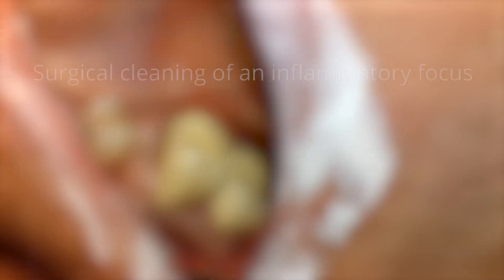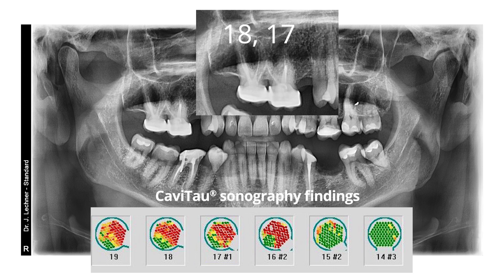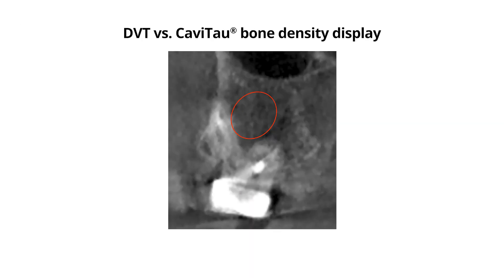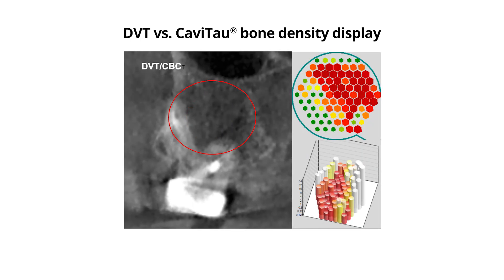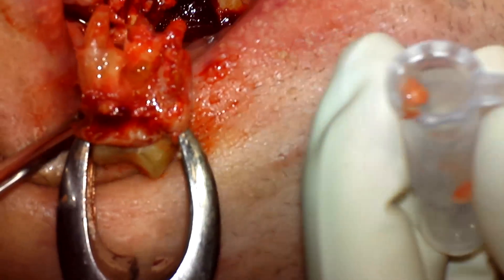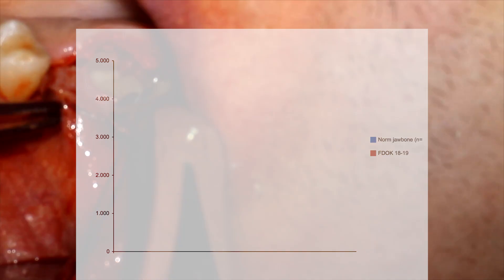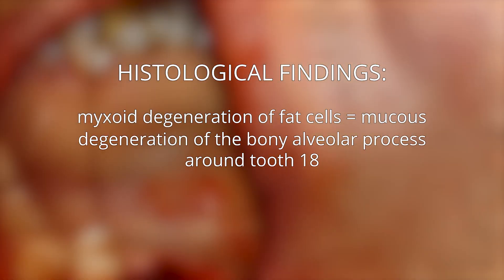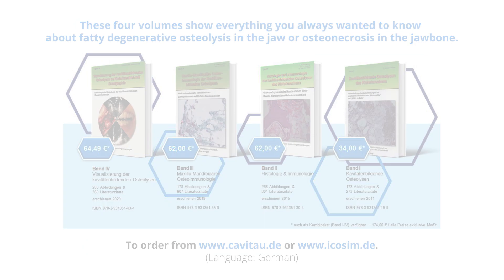LIVE-OP Surgical cleaning of an inflammatory: ALS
Dr. Lechner - outstanding dentist and scientist with over 40 years of experience.
Effective FDOK- removal: with patient with the finding ALS once again successfully relieved by Dr. Dr. Johann Lechner.
If you would also like to learn more about the effectively correct FDOK- relief, then become a member now and learn more about the "NEW Integrative Oral Medicine".
Chronic diseases like rheumatism, ALS, cancer etc. often start in the jaw.
Through laboratory analysis I have discovered connections that are revolutionary.
Finding RANTES and getting RANTES out of the body has the potential to causally treat and resolve many chronic diseases.
Dentists of the 21st century are moving from being precision mechanics to being true doctors. The reason is that by taking a clean history, you can tell if RANTES - a jawbone cavitation - is the triggering force to chronic disease.
The scientific publication on RANTES and chronic disease is overwhelming. Yet most medical professionals do not look for it and do not treat these fatty degenerative osteonecroses (osteolyses) in the mandibular medulla.These necrotic adipocytes are immunologic, but effective.
Doctors would have to cooperate much more with dentists and have this focus professionally removed. Only, unfortunately, this is not trained in the studies nowadays and even the dentists themselves are hardly aware of it.
International College in Munich - ICOSIM

Praxisklinik Ganzheitliche Zahnheilkunde
Dr. Dr. (PhD-UCN) Johann Lechner
Grünwalder Straße 10A
DE-81547 München

Are you a dentist and interested in recognising the connections between chronic diseases and RANTES and eliminating them at the root?